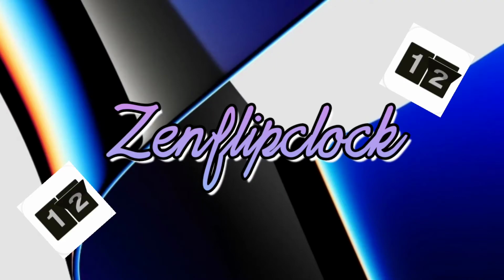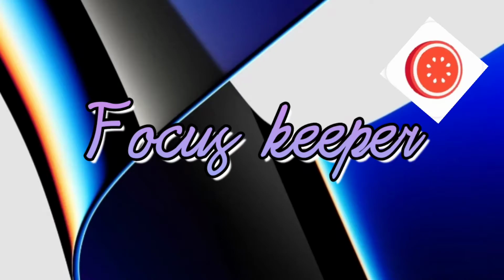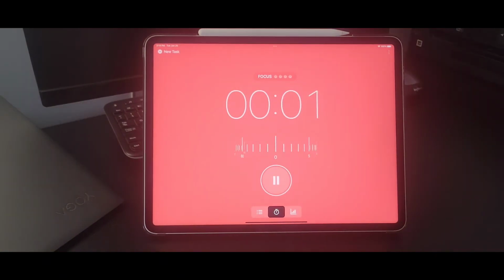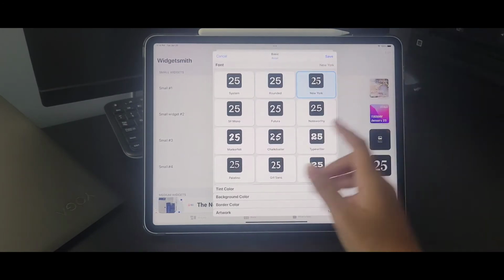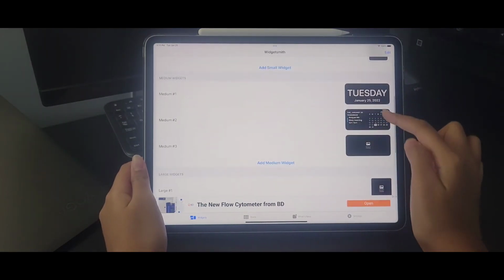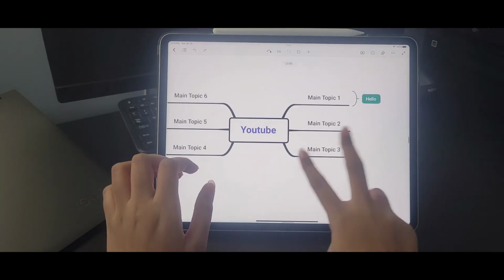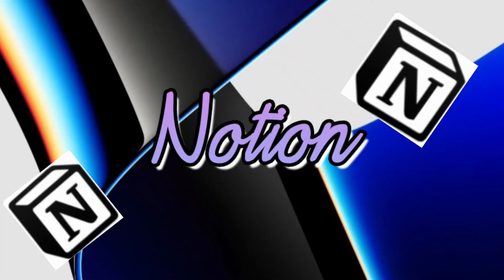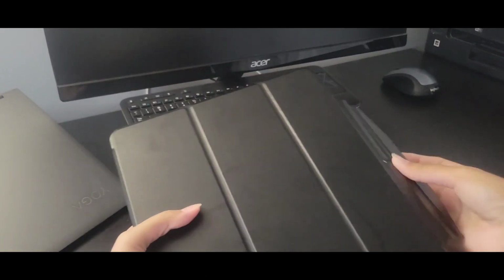5 useful apps for students📱😲🤫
Hey guys,

So in today's video I'll be talking about the 5 useful apps that every student should have whether that's on your ipad or iPhone. And below are the 2 links of the videos that I mentioned in the video.

TIMESTAMPS:
Intro - 0:00
ZenFlipClock - 0:25
Focuskeeper - 0:55
Widgetsmith - 1:45
X mind - 2:55
Notion - 3:57
Outro - 4:39

bye 👋